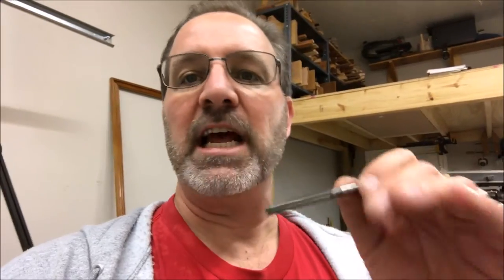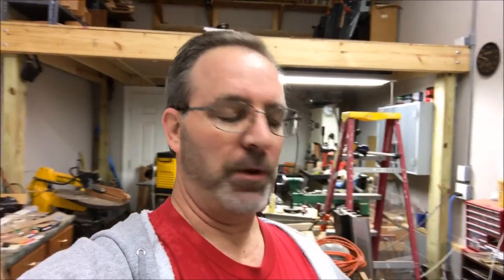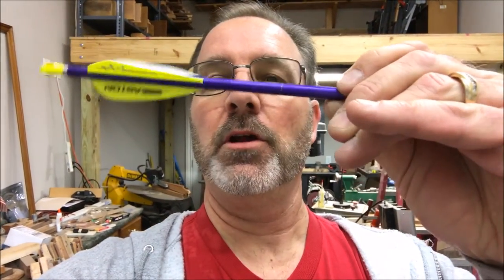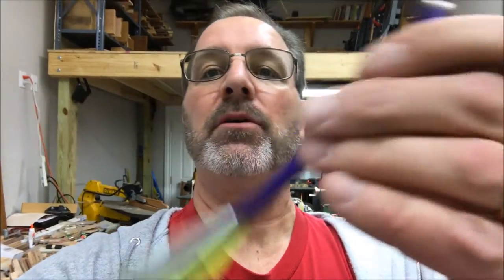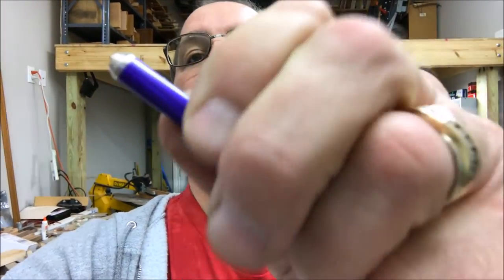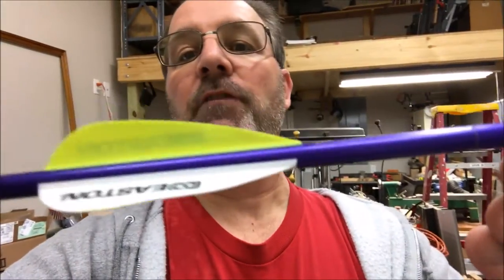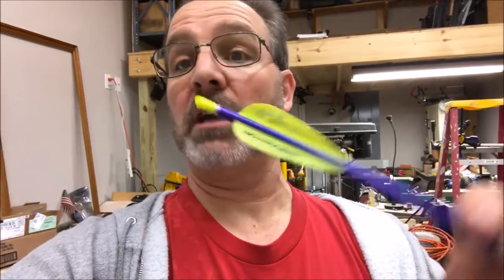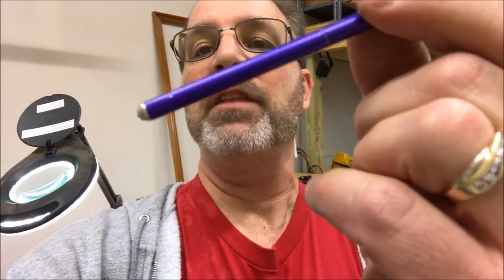Arrow Pen Take Two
I gave the Arrow Pen a second dry using a reamer to bore out the aluminum shaft.

Regards,
Bob